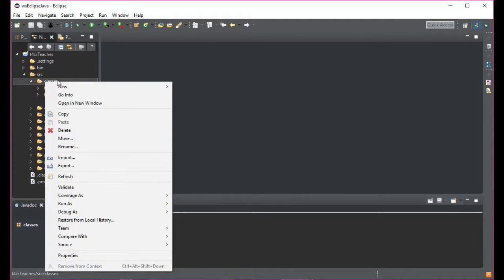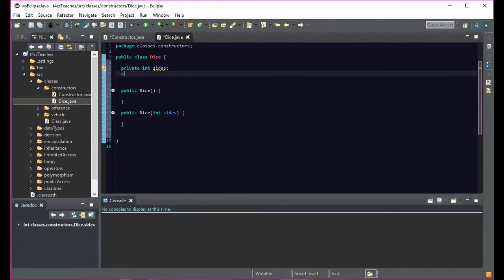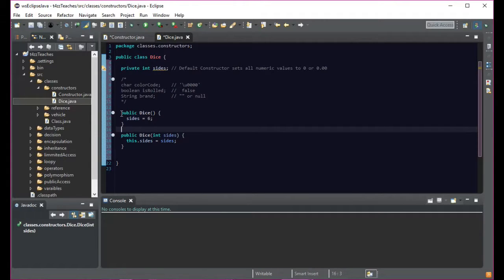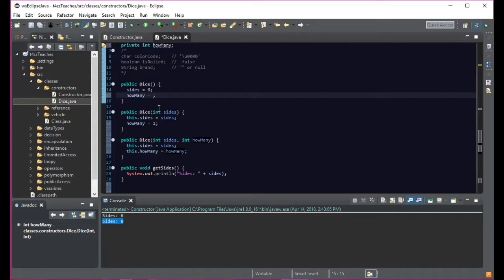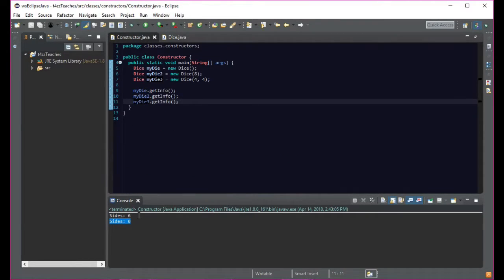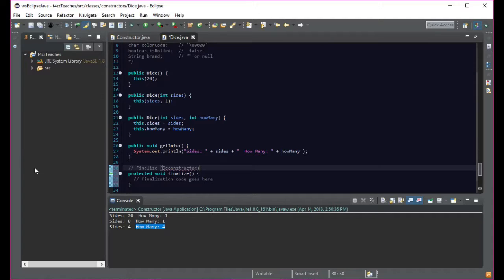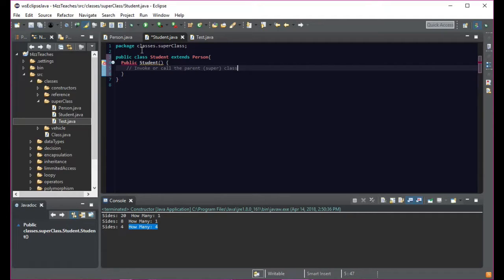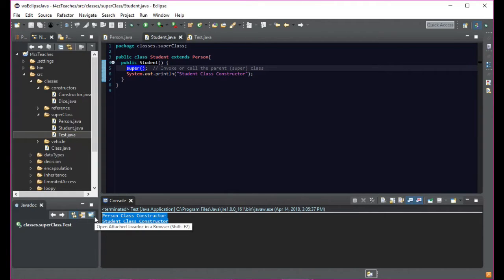T4zzTeaches Java - Under Constructors & Superclasses (E14) Objects are by Reference